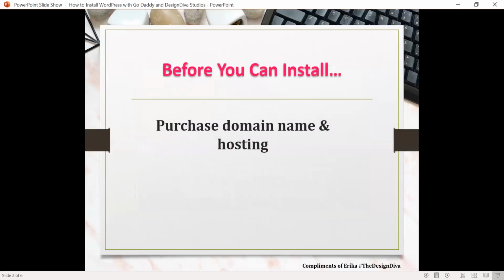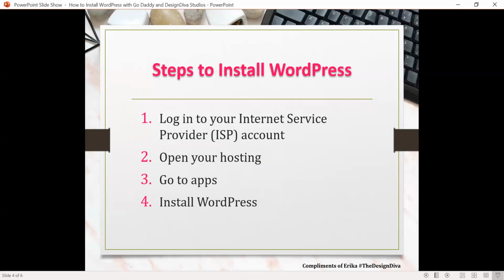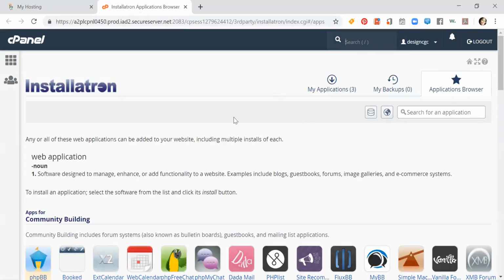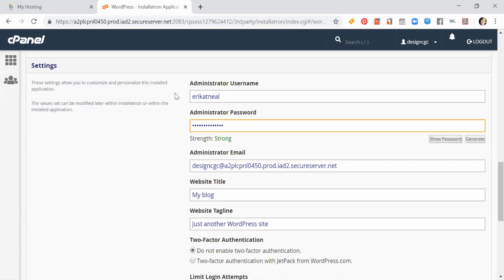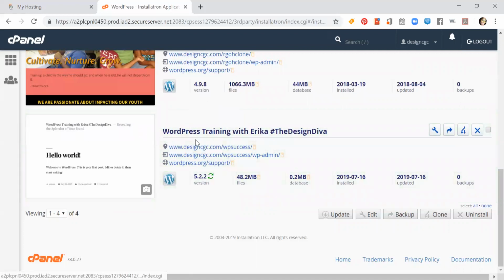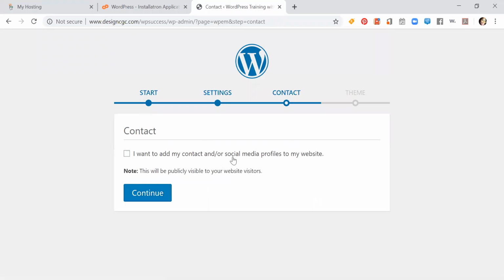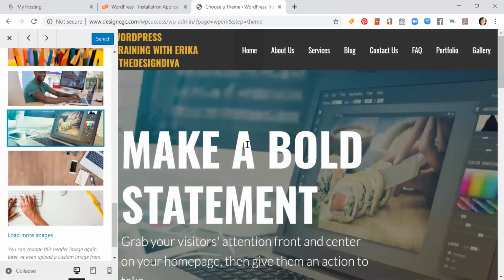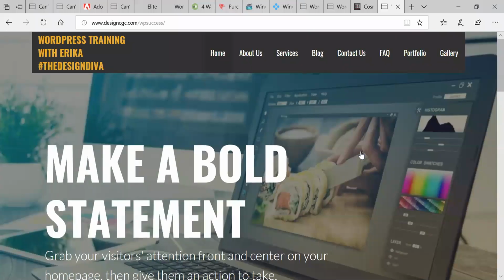How to Install WordPress on GoDaddy Cpanel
Step by step demo of How to Install WordPress on GoDaddy cpanel.

As a Full Service Brand Image Provider, our team can help you with online and print needs including logos, website creation & maintenance, graphic design, business cards, social media setup & strategy, tech training and tech support.

Video recorded 07-2019